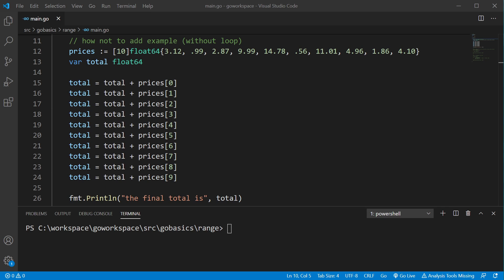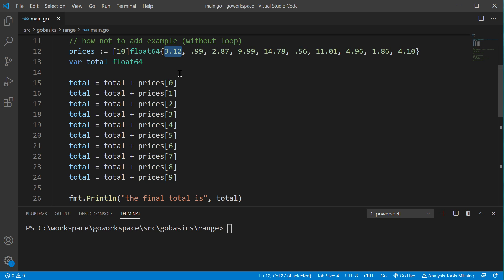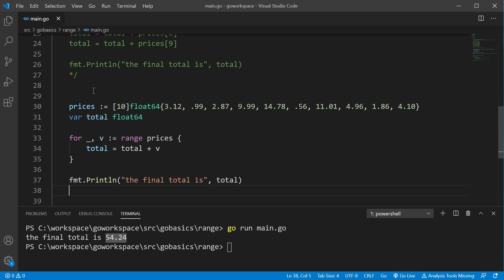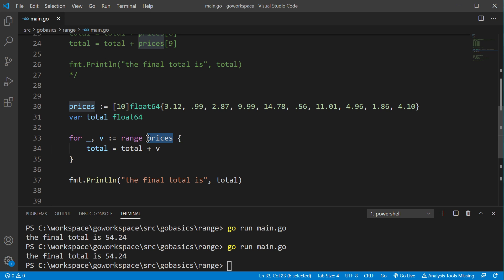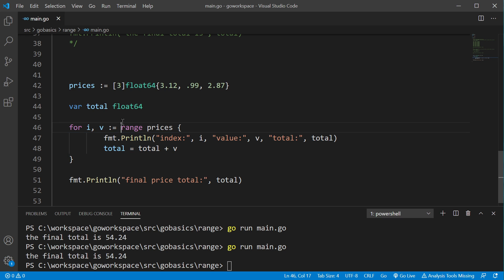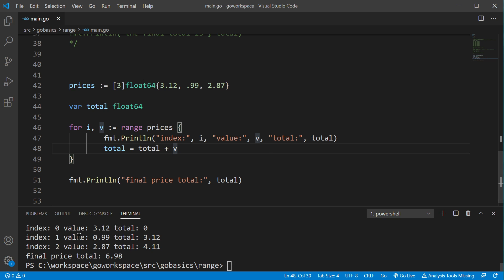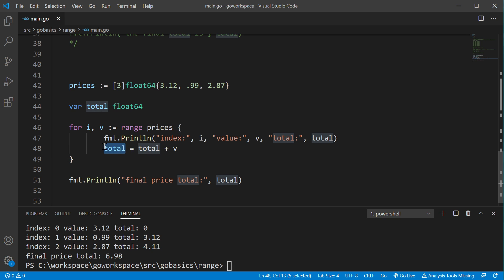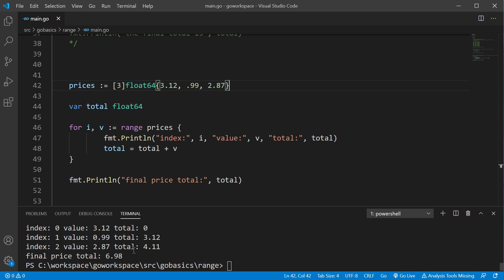Range - Beginner Friendly Golang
Explanation of the for range loop.